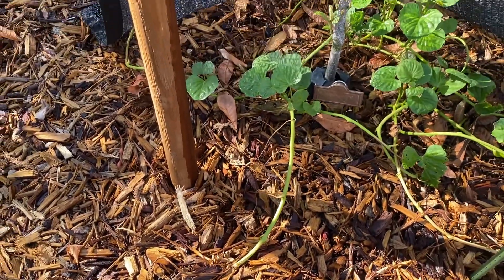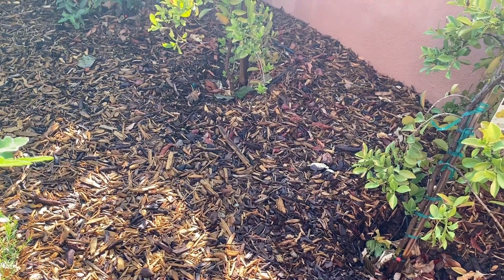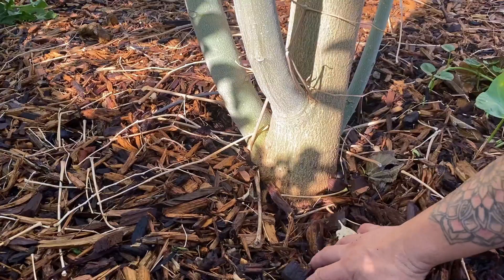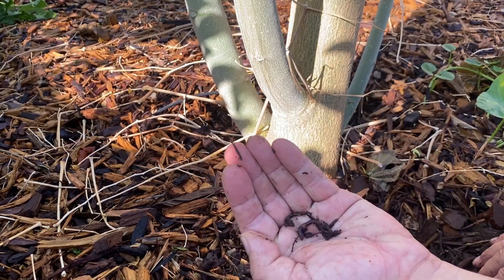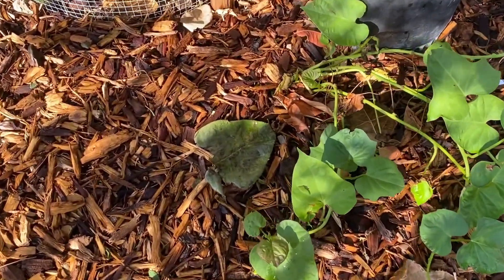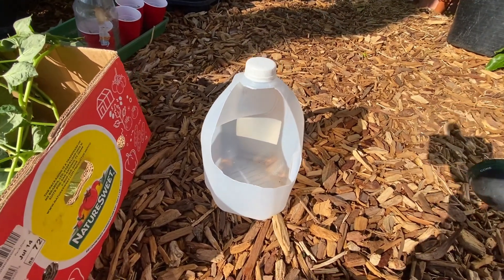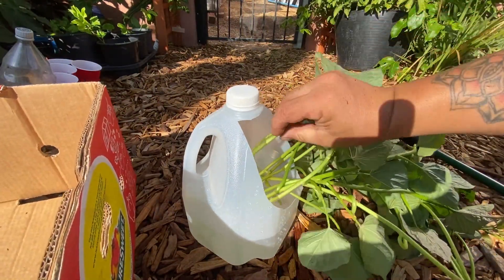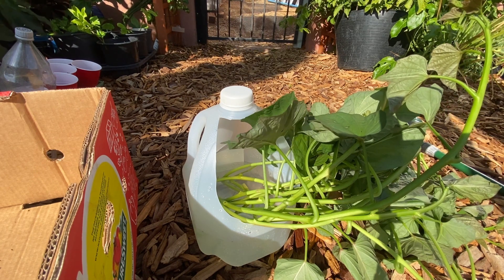DIY Gardening: Multiply Your Sweet Potatoes at Home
"🌱🍠 Welcome to our guide on multiplying your sweet potatoes right in your own backyard! This video is perfect for those interested in HomeGardening, SustainableLiving, and DIYGardening. We'll walk you through the process of propagating sweet potato cuttings, a method that's both cost-effective and environmentally friendly. 🔄💰

Whether you're a seasoned gardener or a beginner, our easy-to-follow GardenTutorial will have you harvesting your own sweet potatoes in no time. 📚👩‍🌾 Discover the joy of UrbanGardening and the satisfaction of FoodSecurity through SelfSufficiency.

Join us on this Horticulture journey and let's cultivate an EdibleGarden together. Embrace the Permaculture lifestyle and enjoy the fruits (or in this case, tubers) of your labor. 🏡🎉